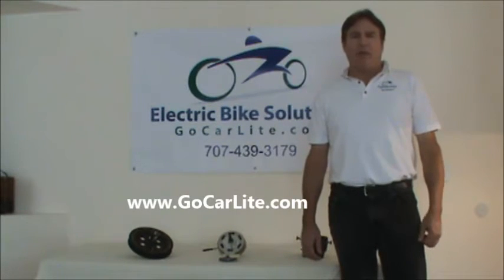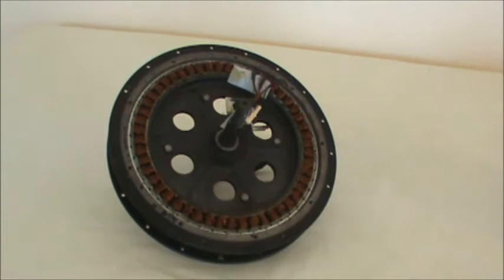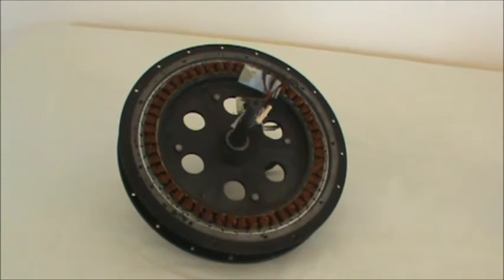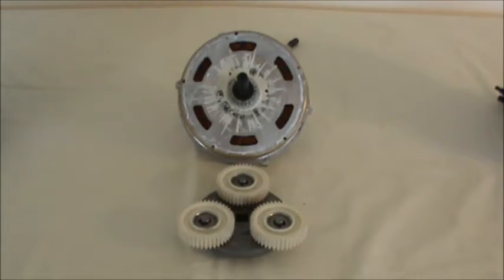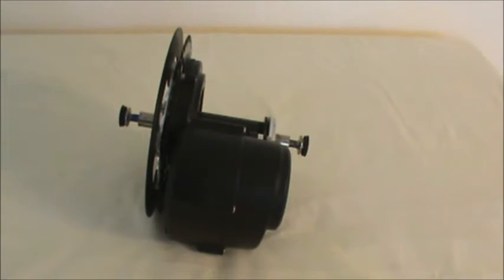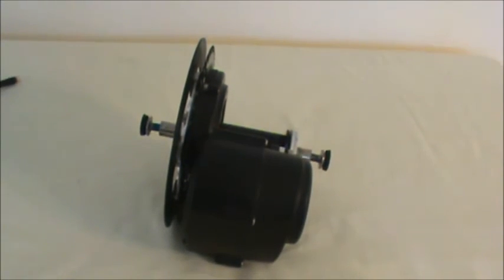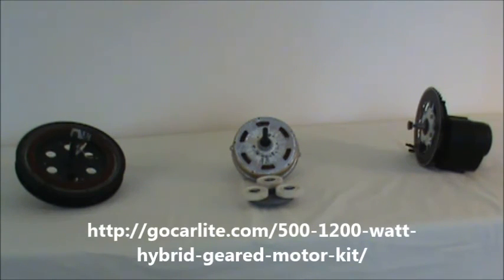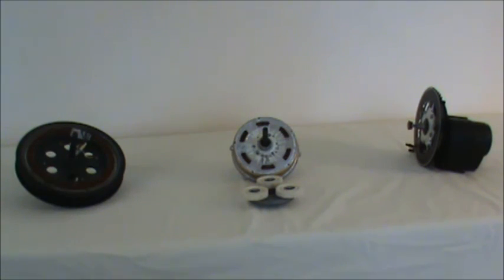Electric Bike Conversion Kit Motors